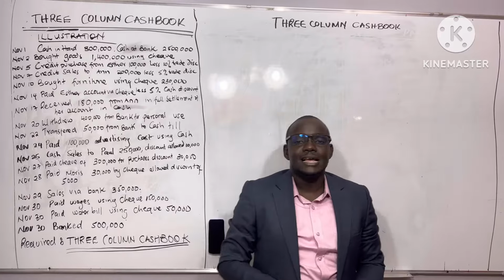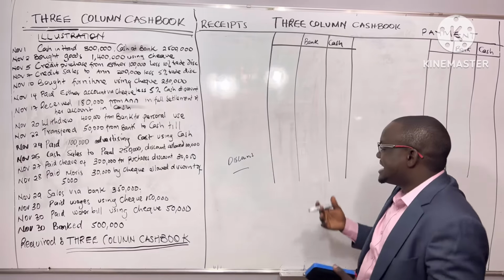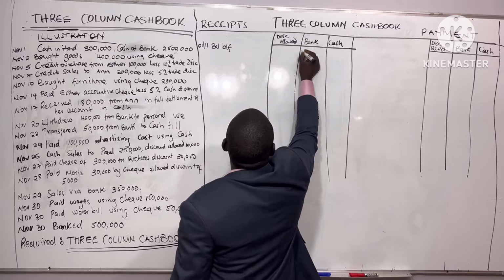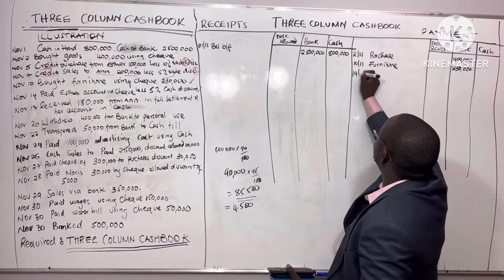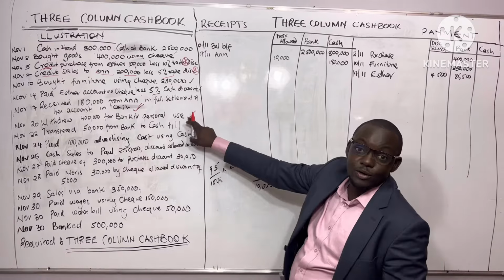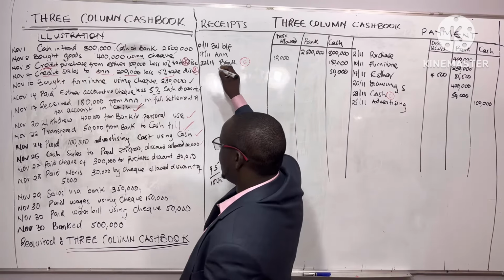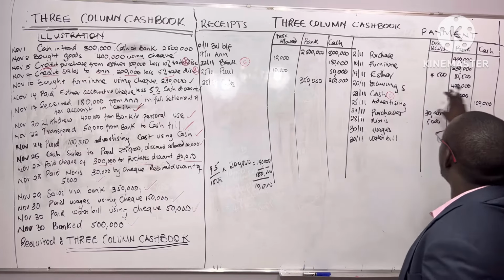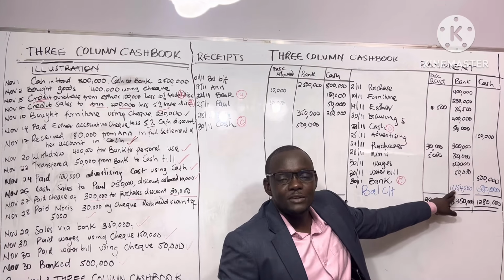Three Column Cashbook - illustration 1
Learn about Three Column Cashbook